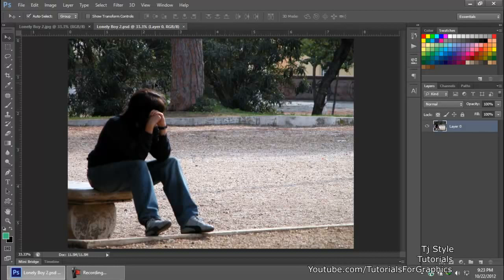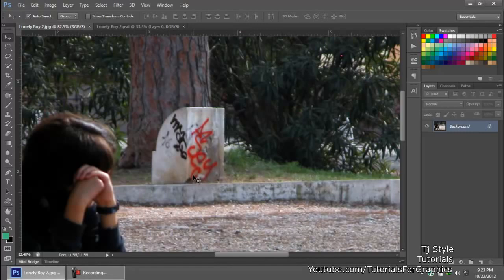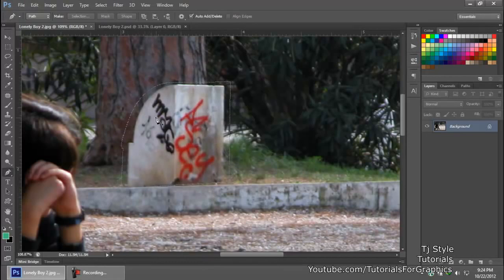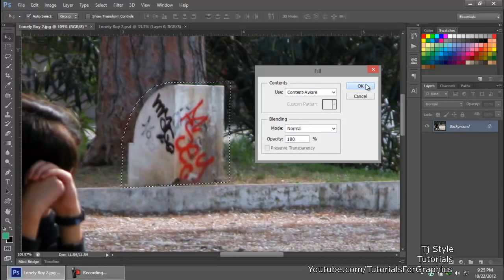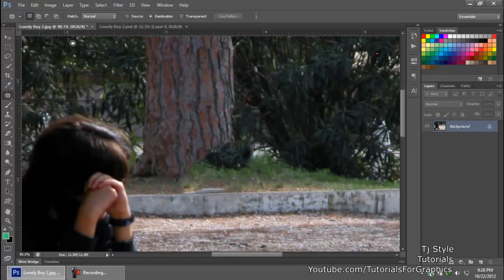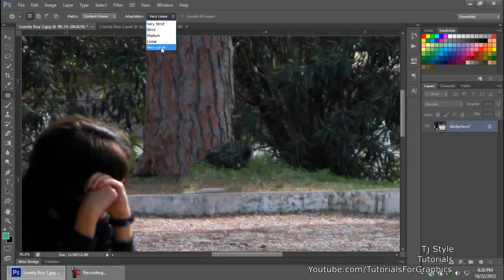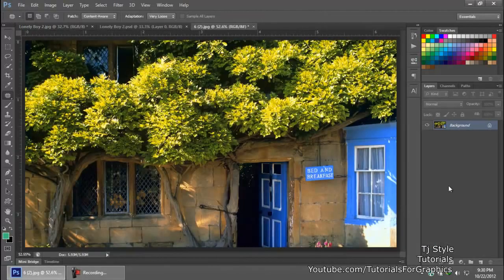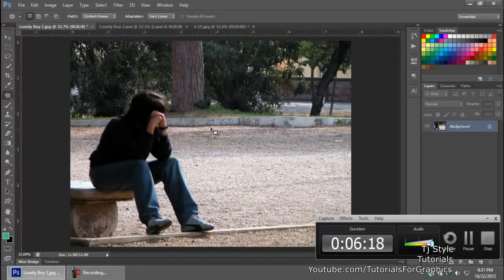Photoshop Cs6 For Beginners - 21 - Content Aware